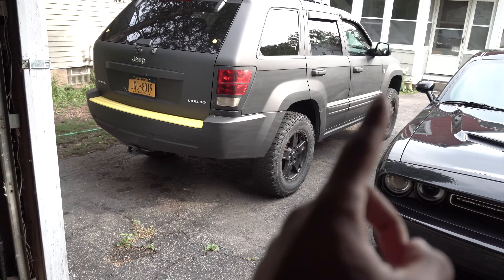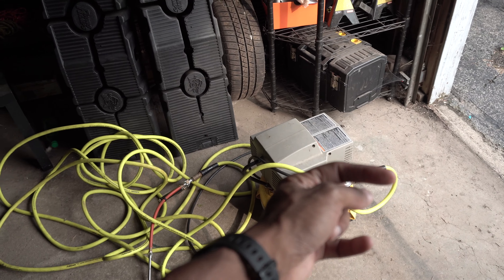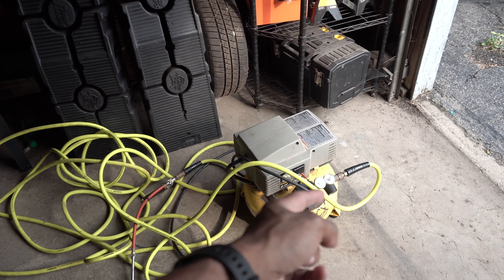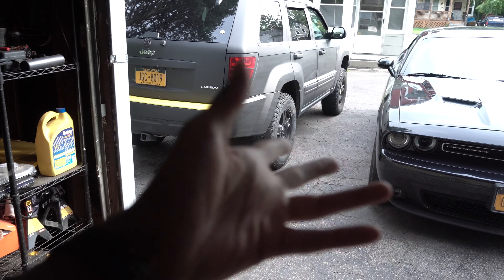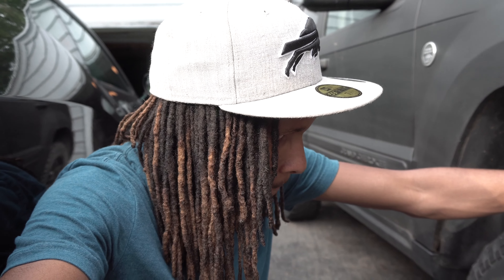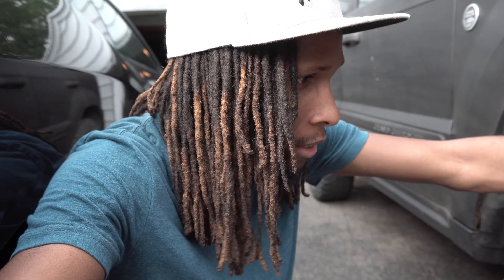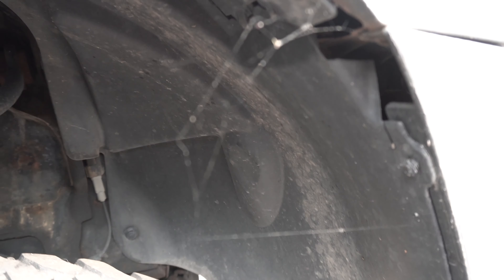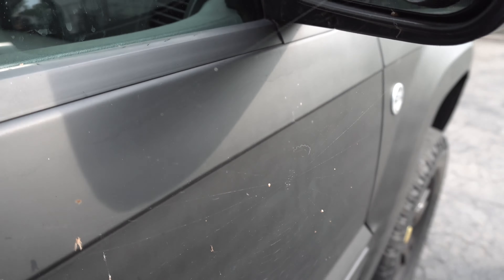Thinking About Doing a Mid Muffler Delete?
In this video, I'm talking about if I should do a mid-muffler (MMD) delete on my 2017 Dodge Challenger RT (can also be done to a Charger RT). I really want to get some more sound out of the 5.7L v8 Hemi. From what I heard this is a great way to get more sound out of the charger/challenger RT. I really want to see what it sounds like with the active exhaust system. This is a great experiment as I take a look at the underbelly of the Challenger/Charger RT to see what it looks like underneath and see what are the mid mufflers and what can be done about removing them.

PSN: OmegaGreedAK47
Twitch TV: OmegaGreedTwitch

Buy My Gear Here:

FY FEIYUTECH Feiyu G6 Plus 3-Axis

Highland 1041900 U-Venture Steel Rooftop Cargo Basket

Bosch 15510 Oxygen Sensor,

Peztio Dash Cam WiFi

Premium Engine Air Filter Fits Jeep Liberty, Grand Cherokee, Commander

H11/H8/H9 LED Headlight Bulbs Conversion Kit

Pilot Automotive 2 pk Perforated Leather-like Seat Cover

ECOGARD XA6168 Premium Engine Air Filter Fits Jeep Patriot, Compass / Dodge Caliber

4K Sports Action Camera by REMALI

Mustang Stuff:

Ruien Universal Fender Flares Over Wide Body Wheel Arches 4pcs 2inch (50mm)

Camera Gear

7artisans 7.5mm F2.8 APS-C Wide Angle Fisheye Fixed Lens

oEdRo Front Floor Mats Liners Compatible

BlackVue DR590 Full HD Dashcam

BlackVue DR900S-2CH with 16GB Micro SD Card

Dash Cam, Crosstour 1080P Car DVR Dashboard Camera

Rugged Ridge 13107.40 Black Center Console Cover for Jeep Wrangler JK

Plasticolor Jeep Steering Wheel Cover

Auxbeam 4 Pcs 4" LED Light Bar 18W LED Pods 6pcs
Auxbeam 22" LED Light Bar 120W LED

300W 9ft Led Light Bar Wiring Harness Kit

Xprit 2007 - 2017 Jeep Wrangler JK 50 Inch LED Work

LED Light Bar Nilight 52 Inch LED

Omotor Pair 40W 7 Inch Round Osram Led Headlight Bulb

Iunio Military Portable Folding Shovel and Pickax

Rugged Ridge 13551.17 Dash Multi-Mount Phone Kit

Xprite 4" Inch 60W CREE Led Fog Lights for Jeep Wrangler 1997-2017

Black Magic, Insta Cling, Jumbo 5%

Mpow Bluetooth Receiver, Portable Bluetooth 4.1 Car Adapter & Bluetooth Car

Radio Antenna Mast for Jeep Wrangler